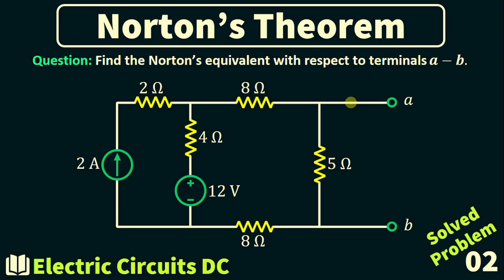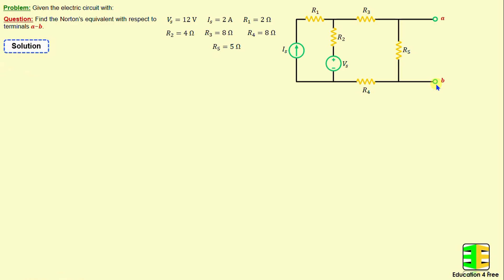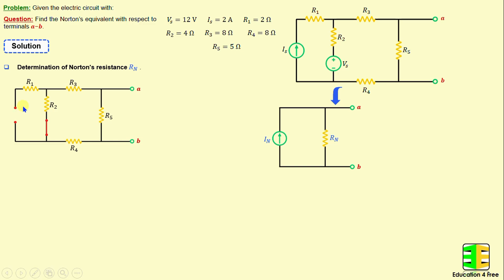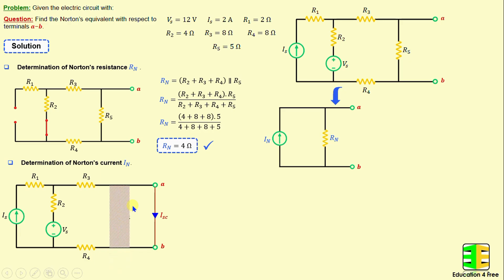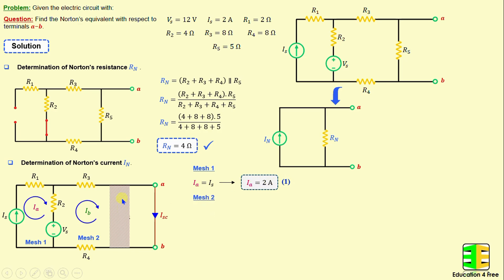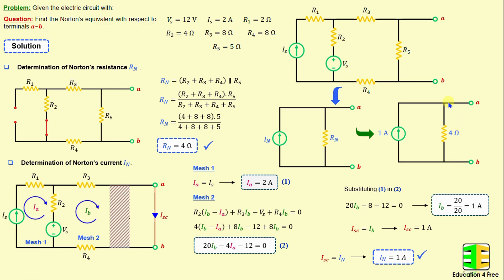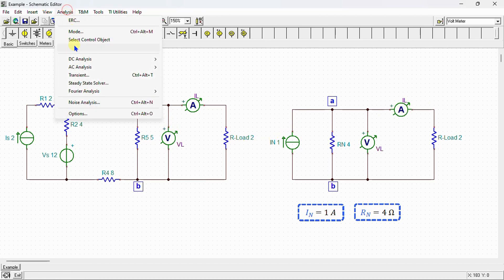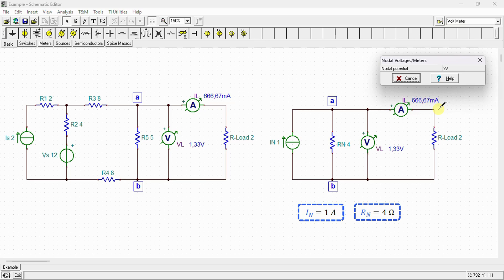Electric Circuits DC | Norton’s Theorem | Solved Problem 2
In this instructive video, you will encounter a thorough and elaborate demonstration illustrating the practical application of Norton's Theorem, a fundamental principle within the realm of electrical engineering. The video guides you through a fully solved problem, meticulously elucidating each phase of the procedure. Through this demonstration, you will witness the simplification of a convoluted electrical circuit using Norton's Theorem. Each step of the analysis is meticulously solved and presented, offering a lucid and comprehensive understanding of the entire process.

0:00 Norton’s equivalent Circuit
1:07 Determination of Norton’s resistance
2:16 Determination of Norton’s voltage
5:00 Simulations: TINA TI 90